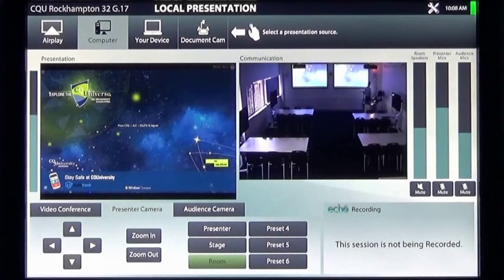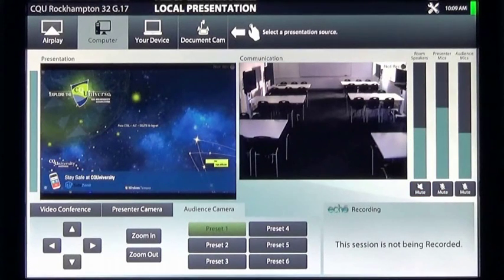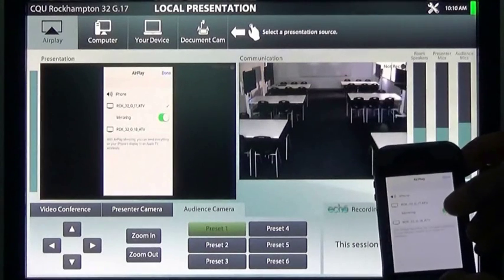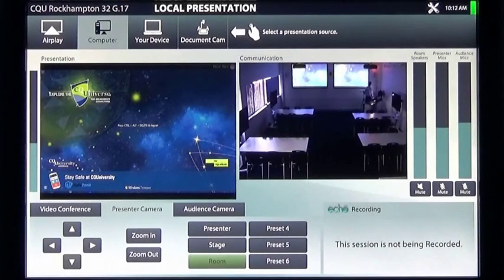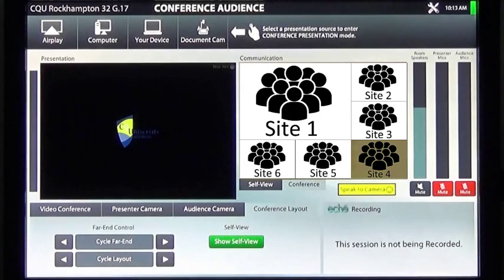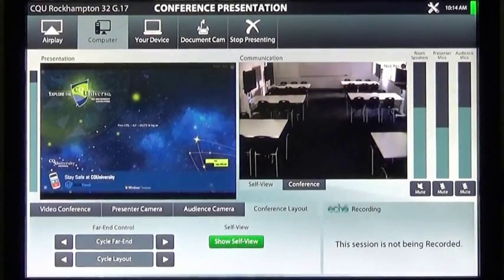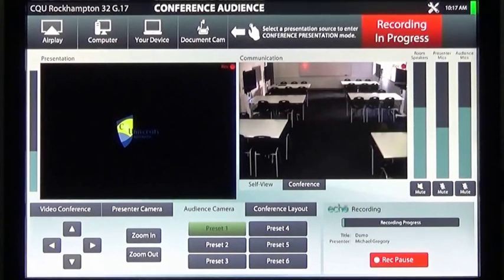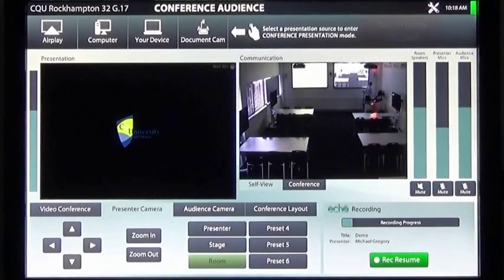ISL Control Panel